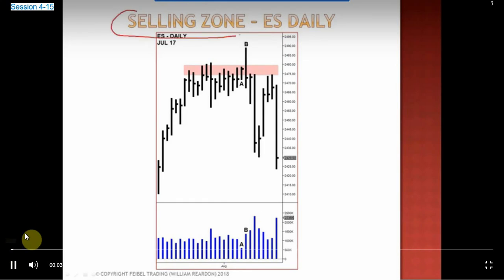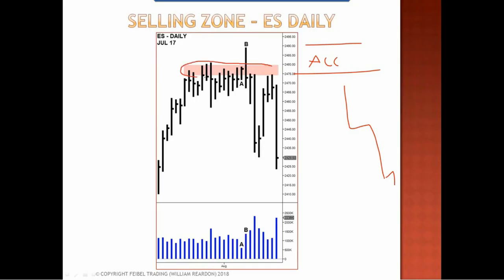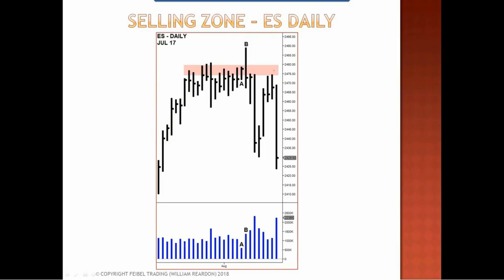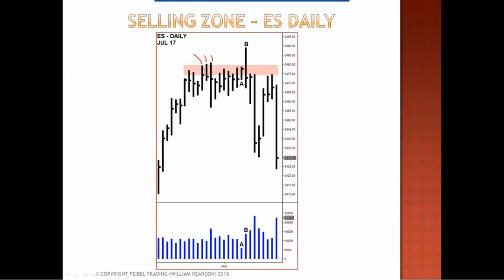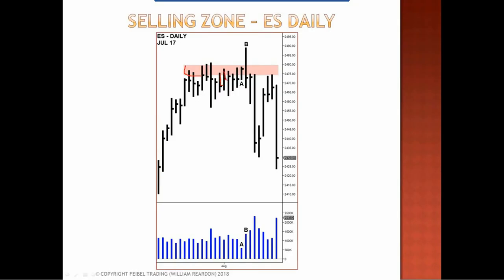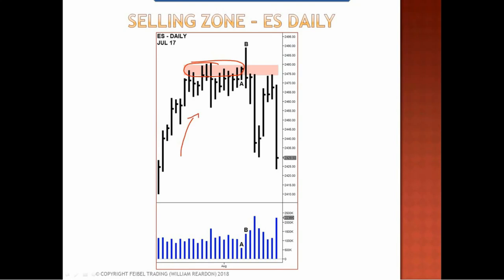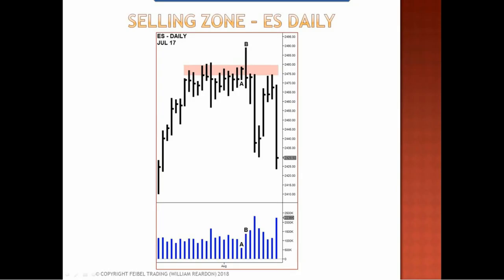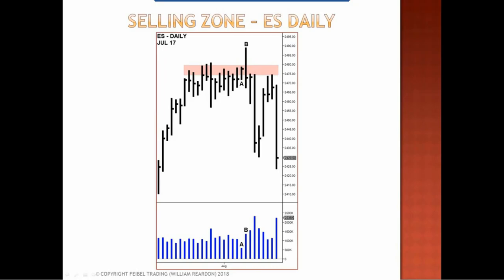session 4 15